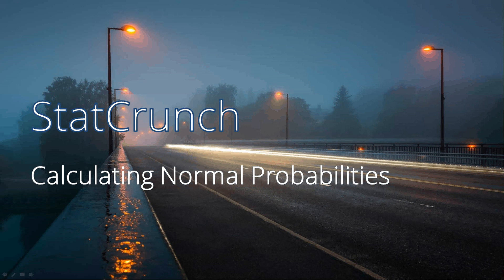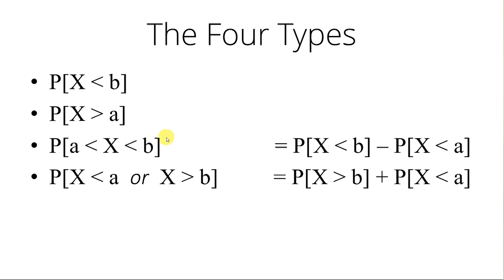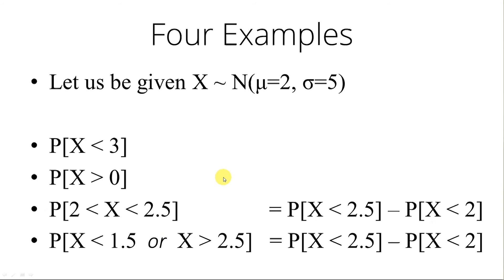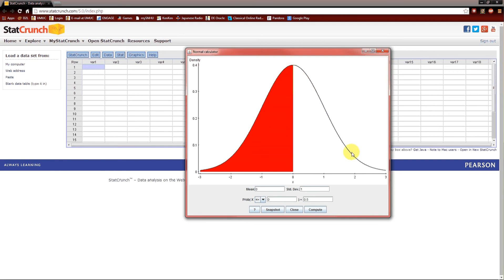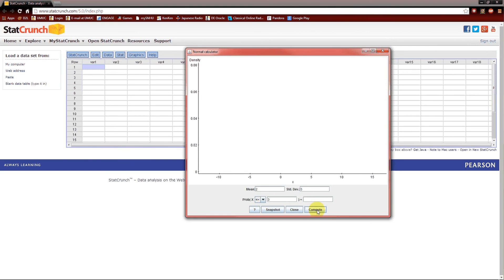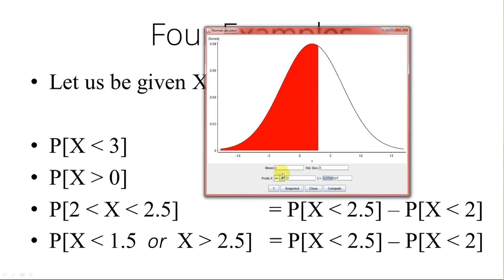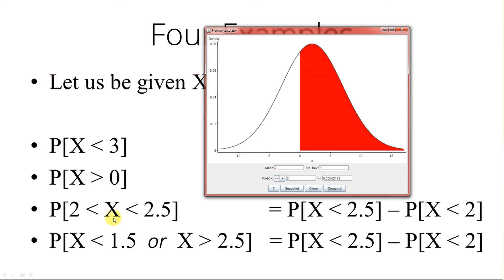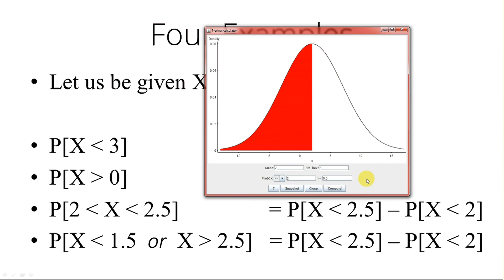Normal Probabilities (StatCrunch)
This quick video shows how to calculate probabilities of a Normal distribution using StatCrunch.